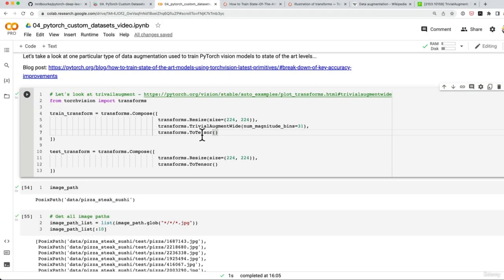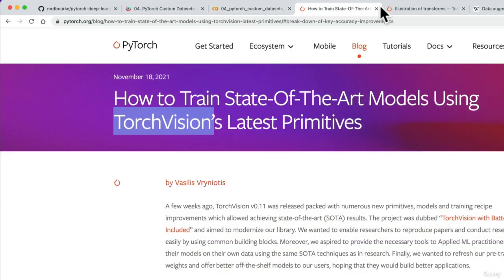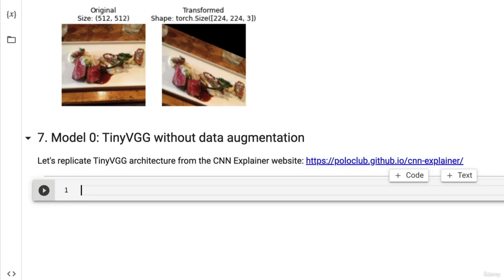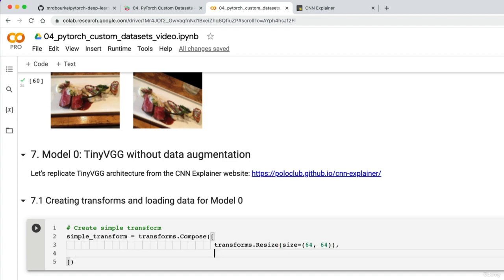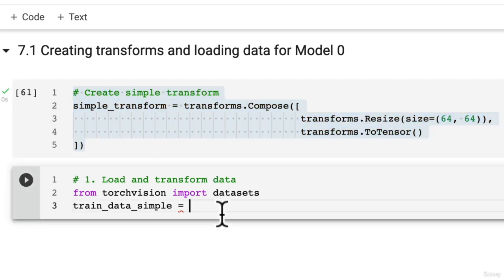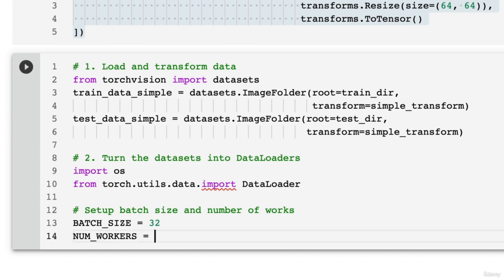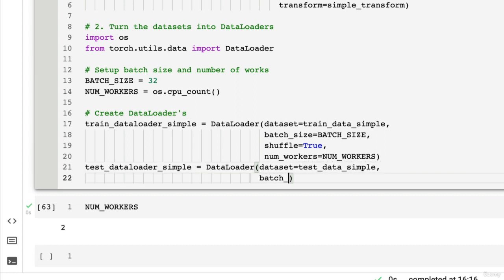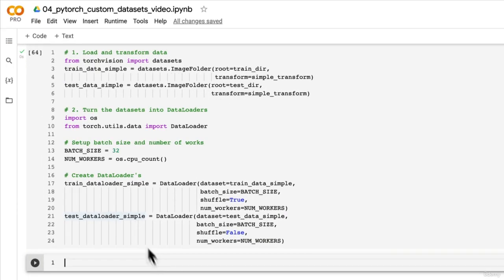19 Building a Baseline Model Part 1 Loading and Transforming Data